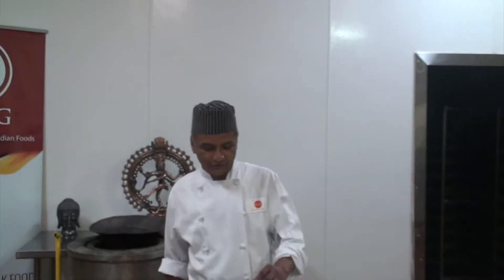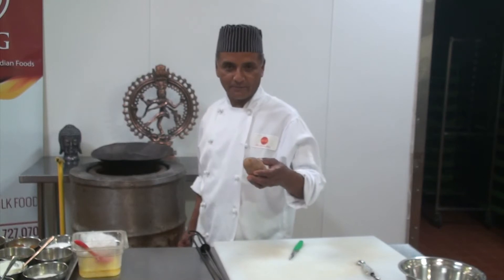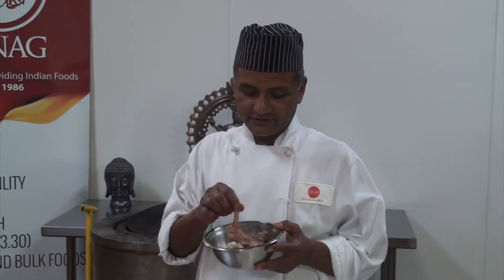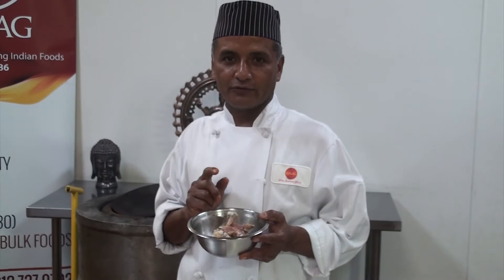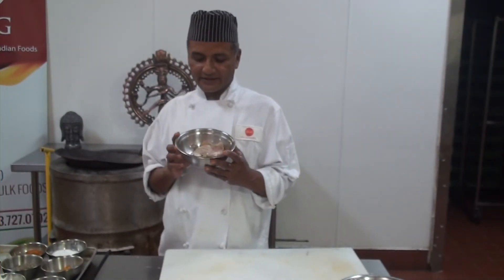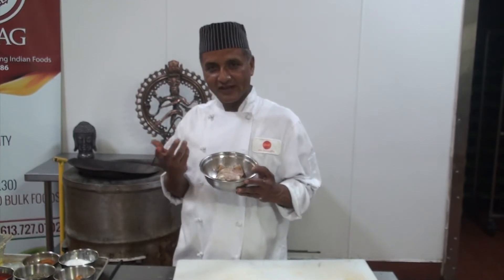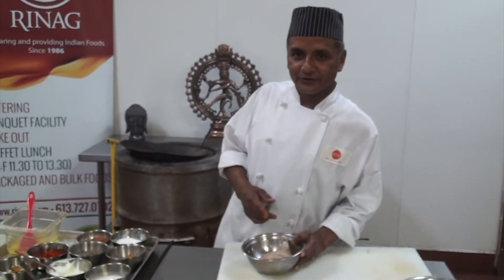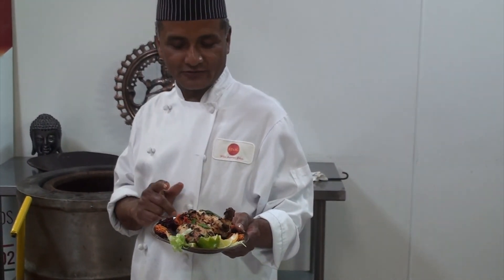Renarg Aug 2020 1